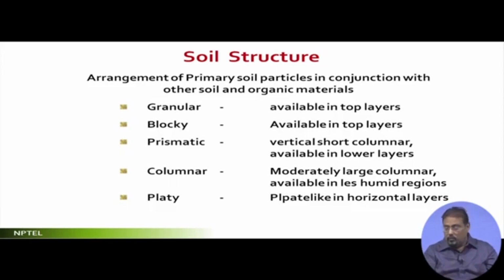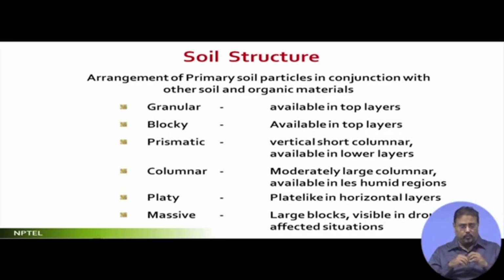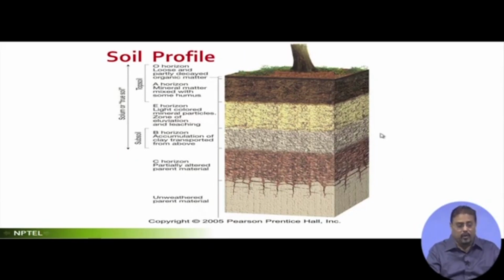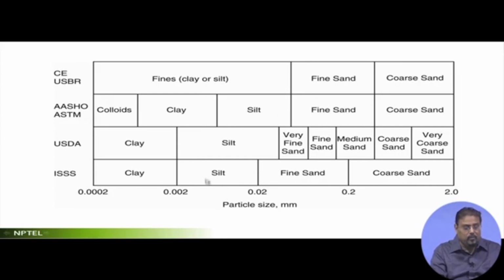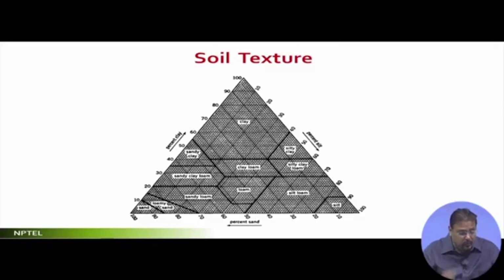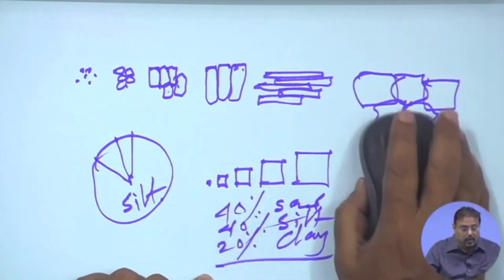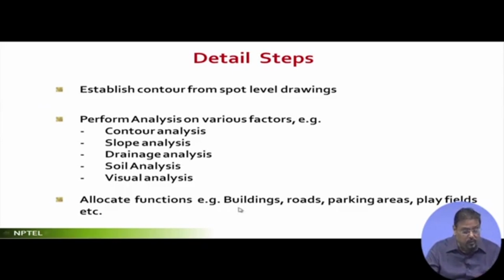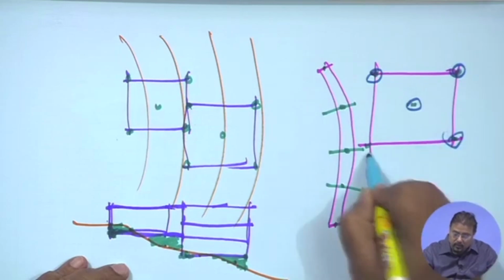Lecture 33 : Landform Design (Contd.)